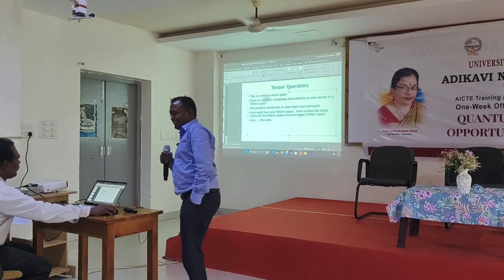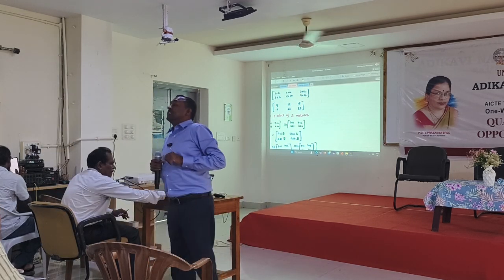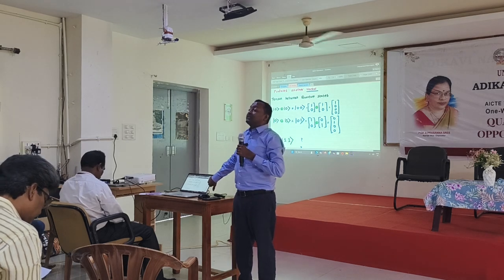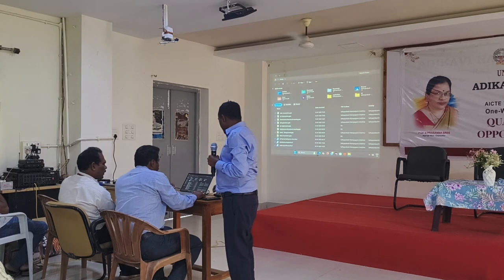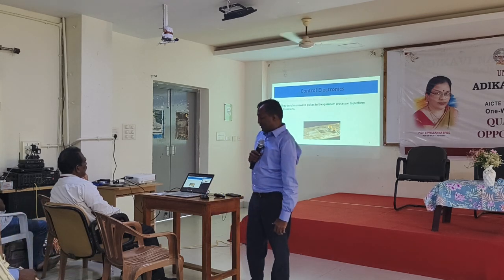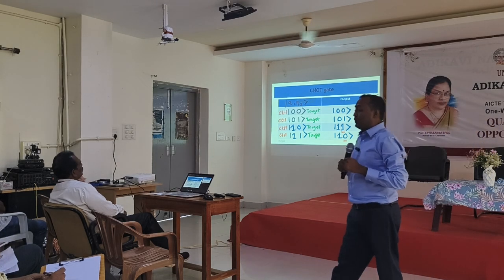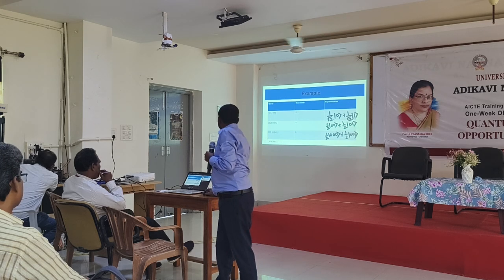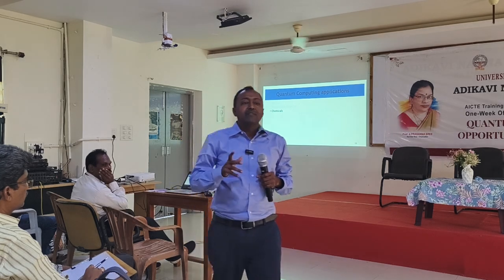AICTE-ATAL Sponsored FDP on Quantum Technologies | Speaker Dr Satyaprakash Palaniappan | Part 1